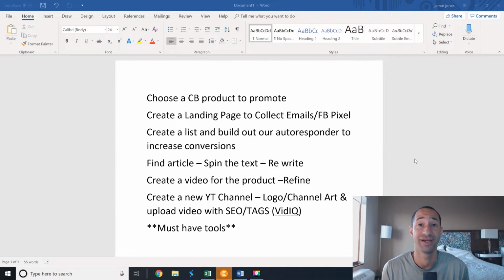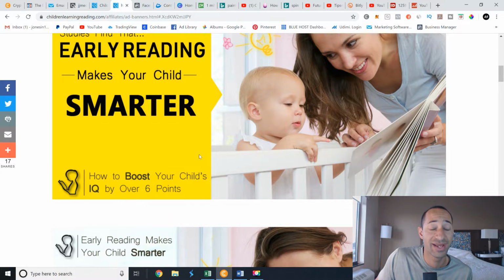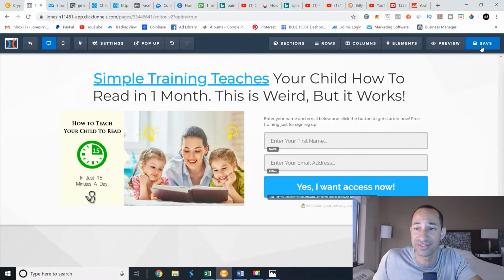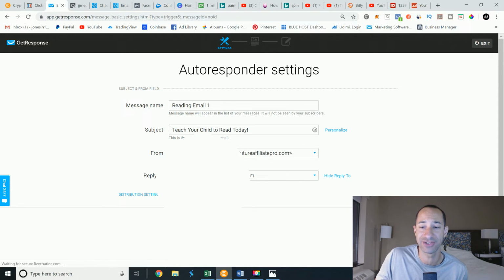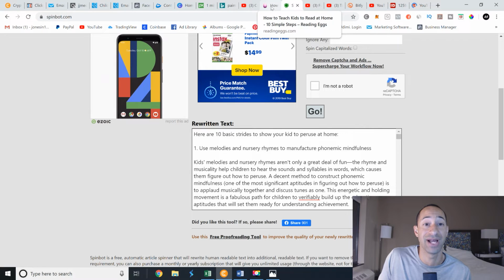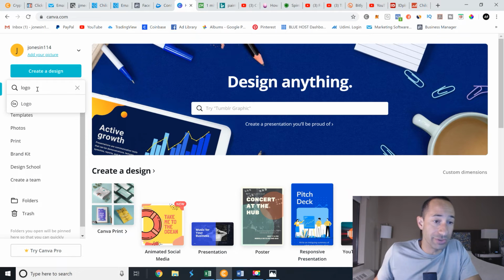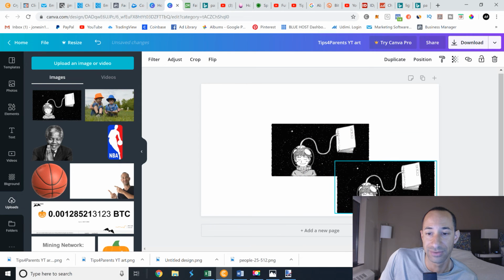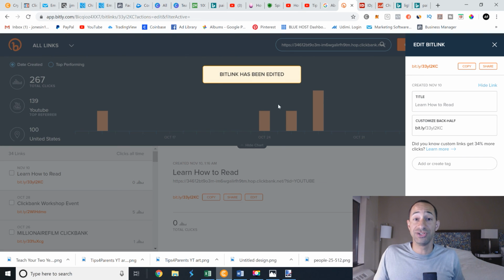How To Promote Clickbank Products Using Vidnami Pro + Youtube (STEP BY STEP TUTORIAL) 2024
Join my free newsletter and get free ChatGPT prompts! Receive weekly reports on the latest creator news, double your content output, and scale your income. Let automation be your secret weapon to explode your reach

When it comes to trying to start making money online, it can be confusing. So, I created this comprehensive step-by-step tutorial on promoting Clickbank products using Vidnami and YouTube, showing you how you can start making passive money online with only 1-2 hours of work!

Yes, it's possible! You can make upwards of $200 a day with zero money. Yes, it will take some time, but you WILL earn money online if you stick with this method, as I show you in today's video. If you want to know how to make money, I will show you how easy it is.

Making money from a computer on the internet requires two basic things: a product and some traffic. This video showed you exactly how to do it with zero start-up costs and a simple website. Remember that the key to success is staying consistent and taking action daily!
I’m looking forward to hearing how you all are doing in the comment section below. Vidnami makes this simple; you don't have to show your face on camera!